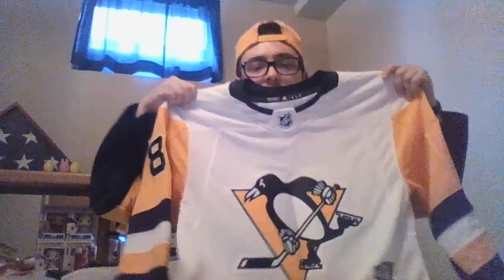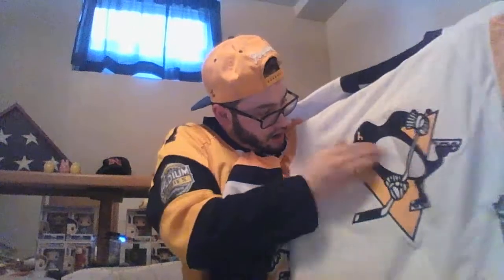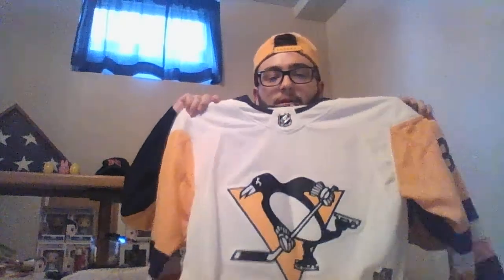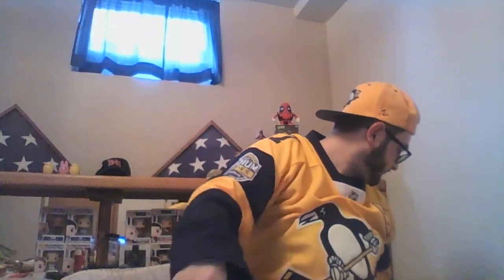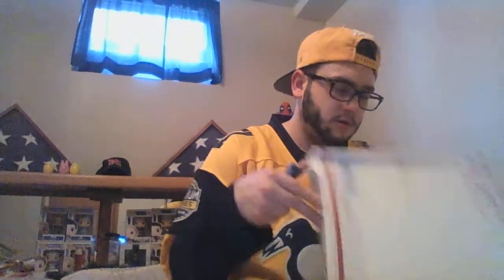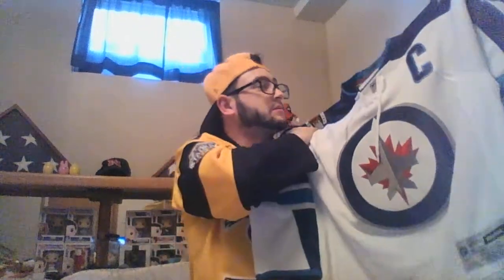Another Two Jersey's Added to the Collection!!!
Two more jersey's from seller's on Poshmark! Which Is your favorite?